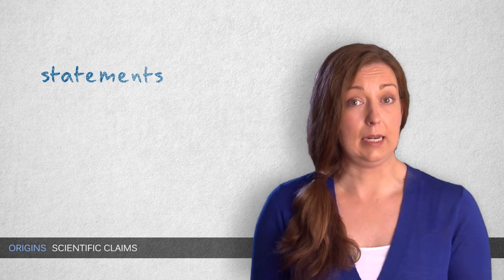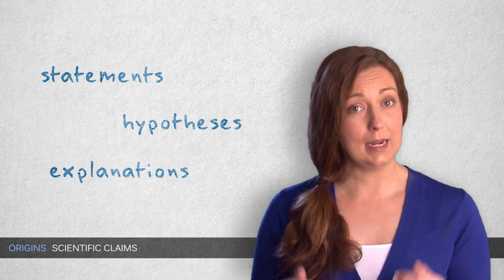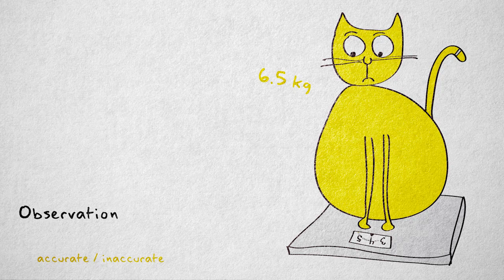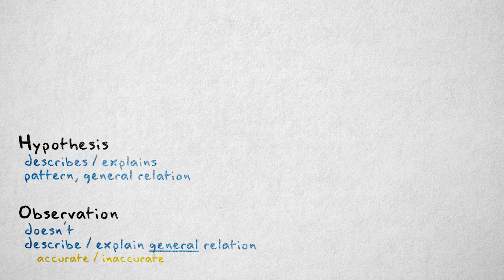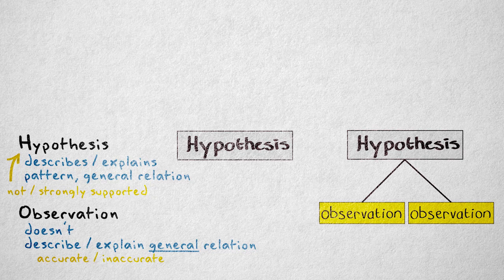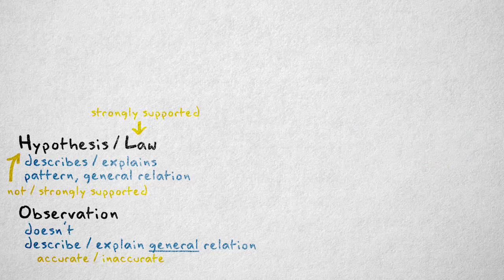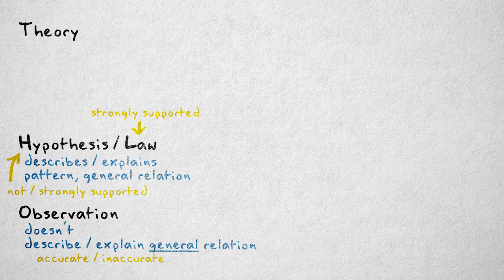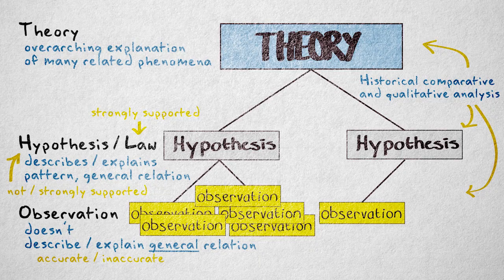1.3 Scientific claims | Quantitative methods | Origins of Science | UvA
This video explains different types of scientific claims: observation, hypothesis/law and theory.